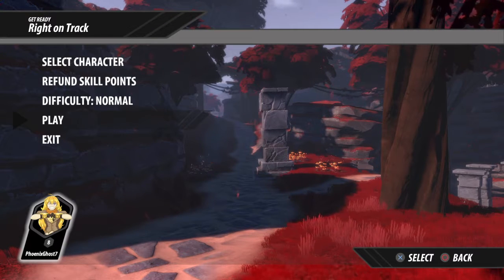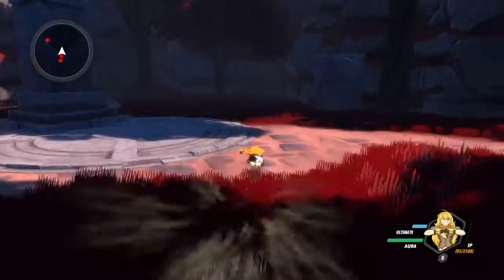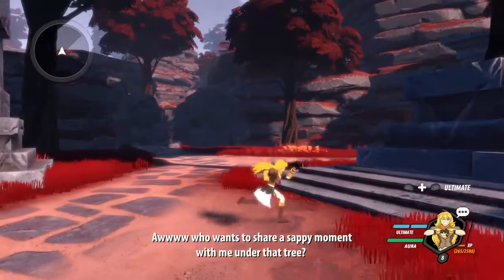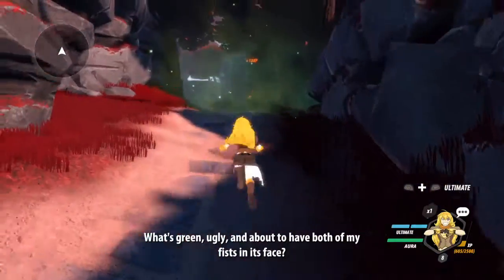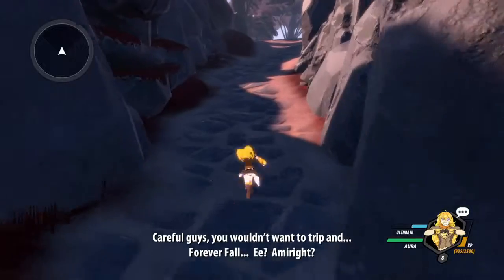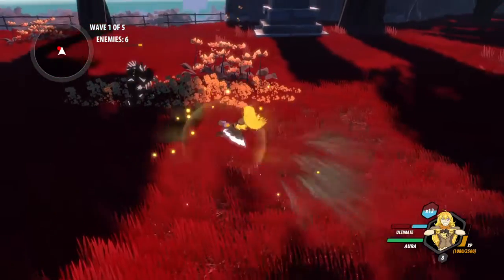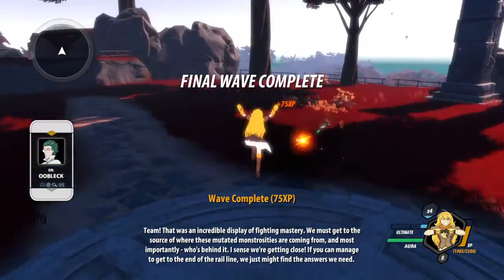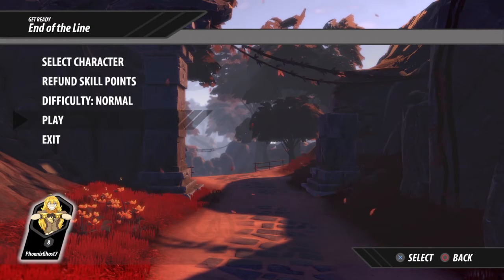Right on Track (RWBY Grimm Eclipse)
Playing through mission #5 of RWBY Grimm Eclipse, Right on Track.